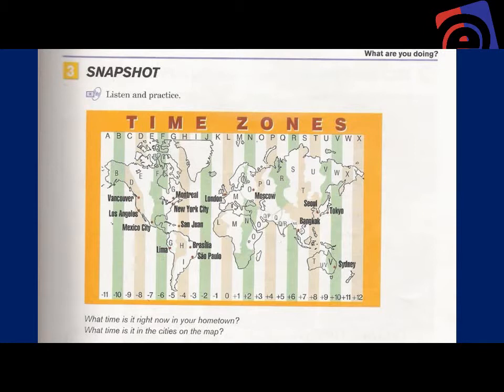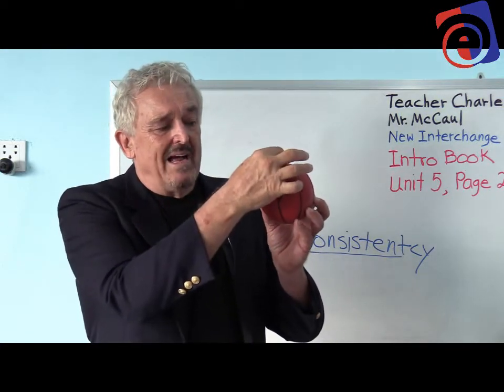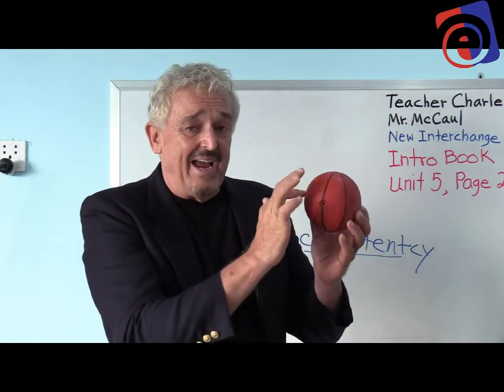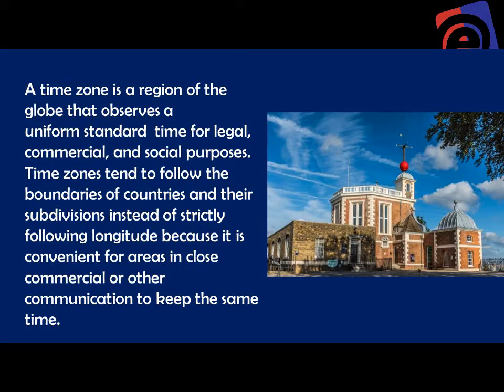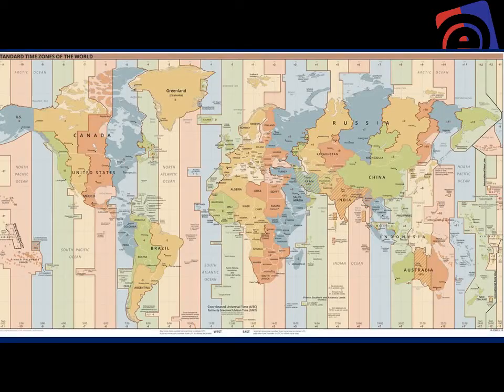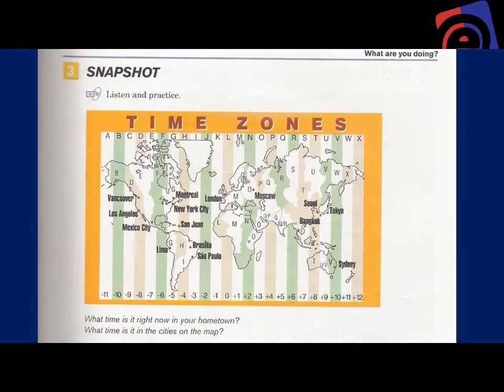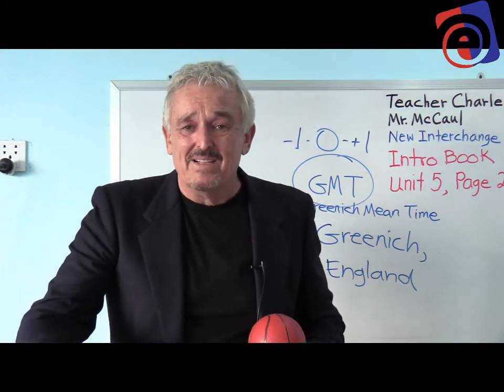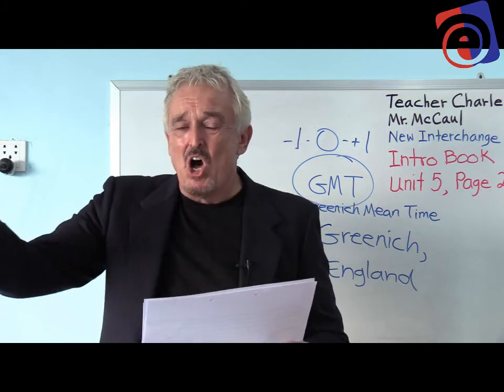3 New Interchange Intro Book Unit 5 Page 29 Snapshot Time Zones Fully Edited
American English.  Speak American English.  American English Grammar.